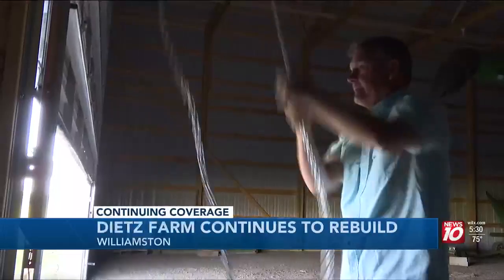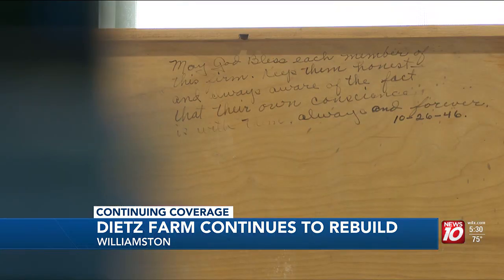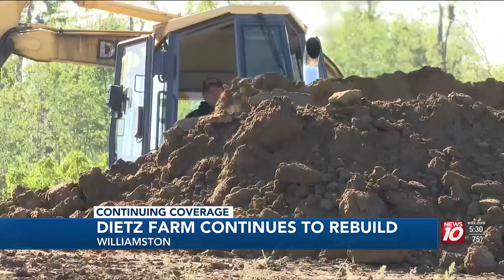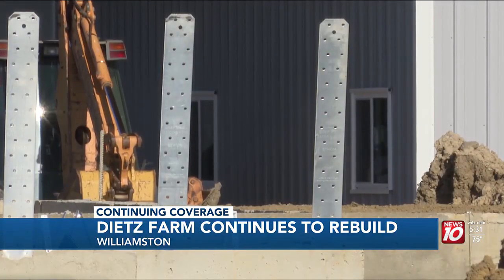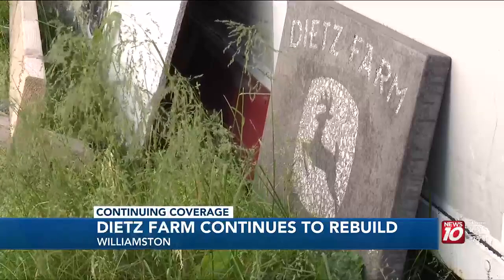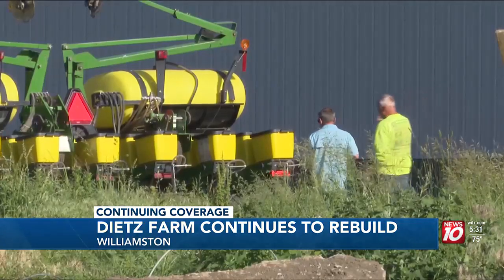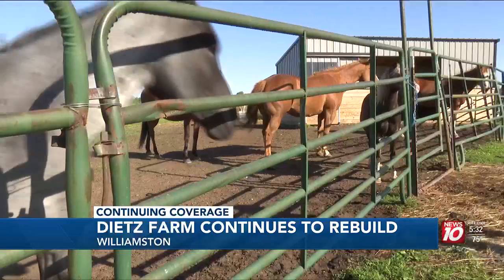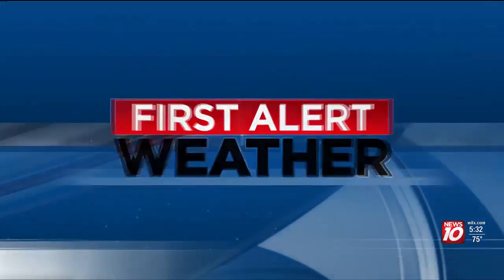Dietz Family Farm: rebuilding after the 2023 Williamston tornado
Foundation poured, horses back, and crops planted